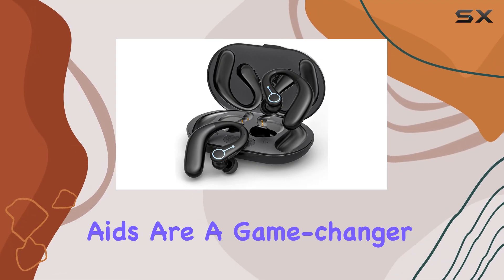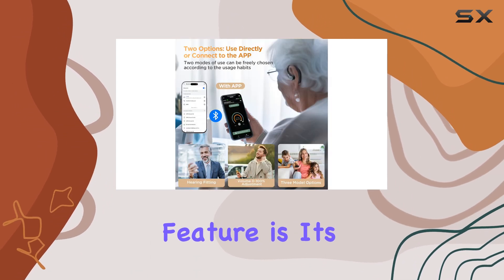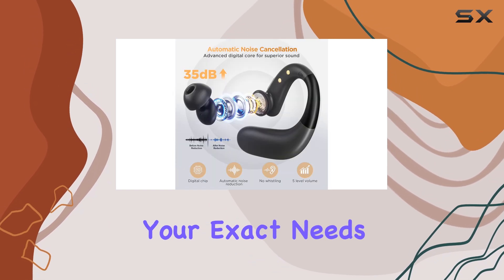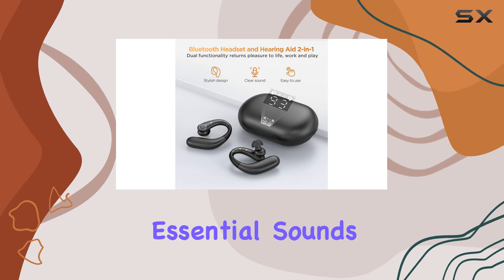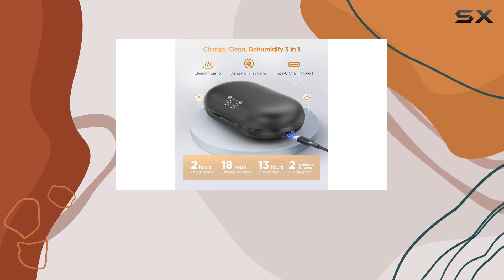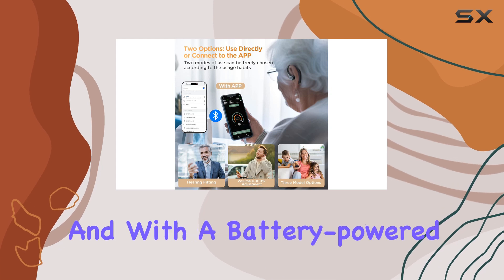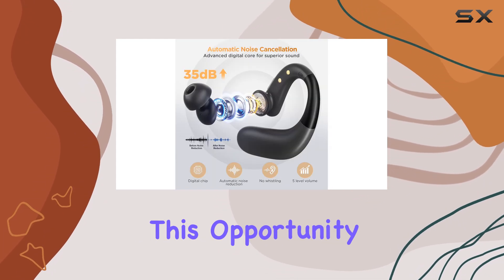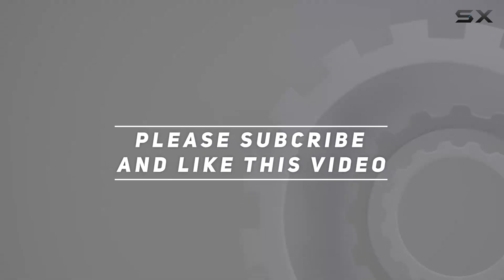WASOCA Hearing Aids: The Ultimate Hearing Solution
0:00 Intro
0:07 Review

Things that we mentioned in this video:
Hearing Aids, Hearing Aids for : B0D7652XB4